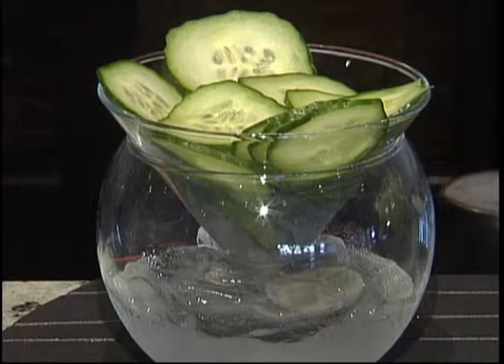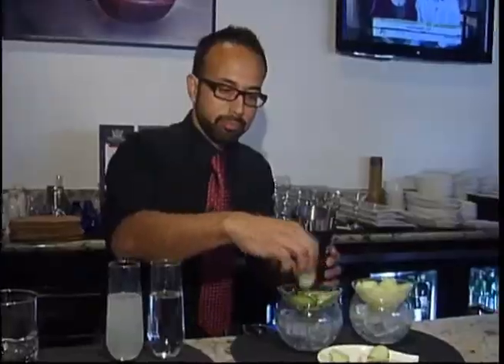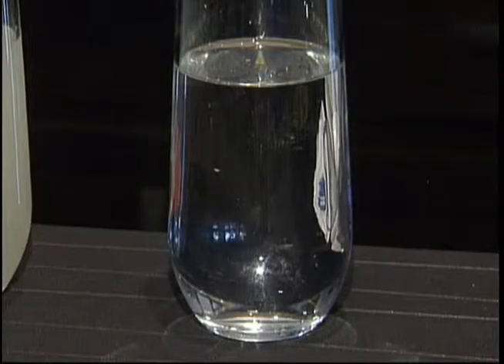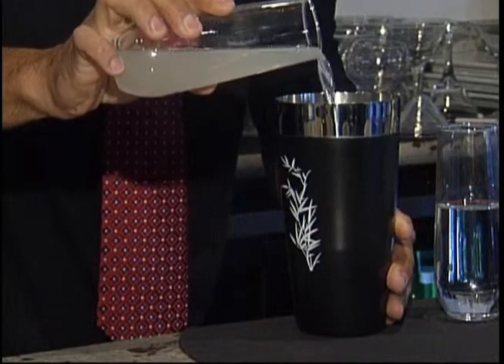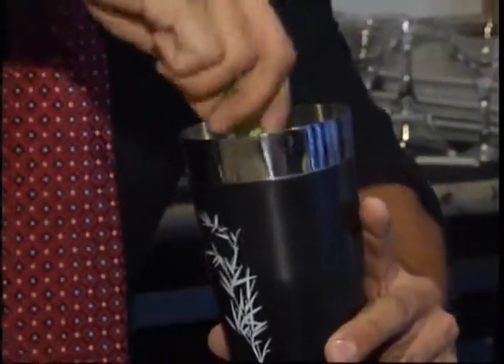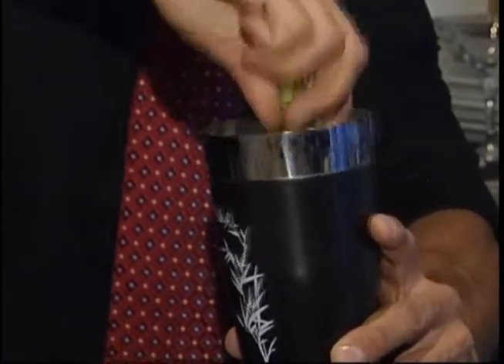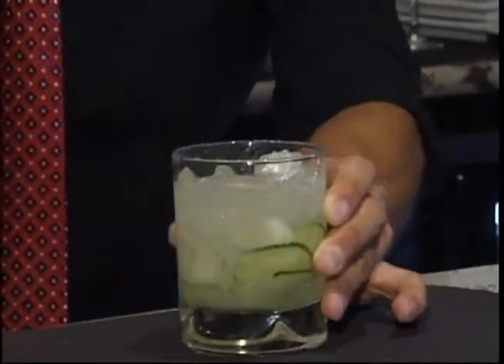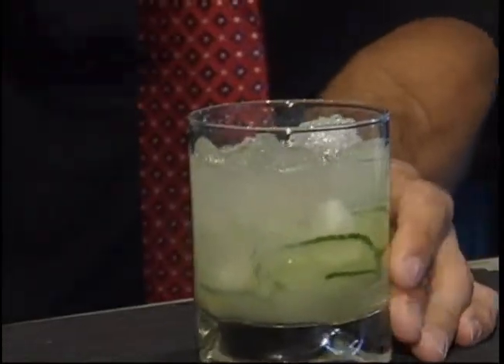The Emerald Dragon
The Venue Sushi Bar and Sake Lounge serves up it's Saint Patty's Day special, The Emerald Dragon. Mixologist Lucky Perez teaches you how in your One Minute Meal.